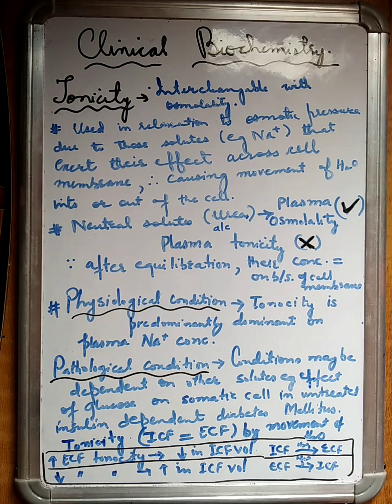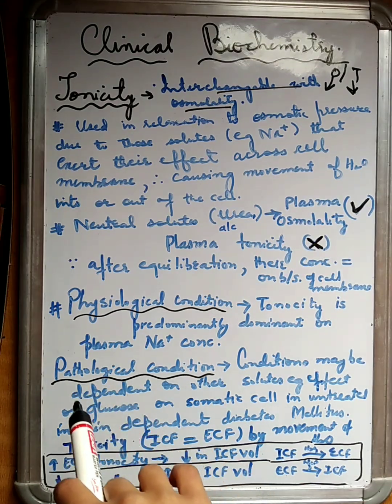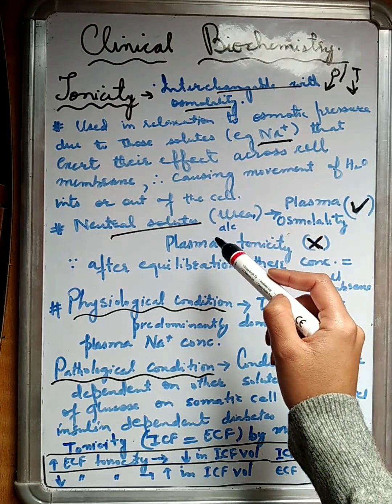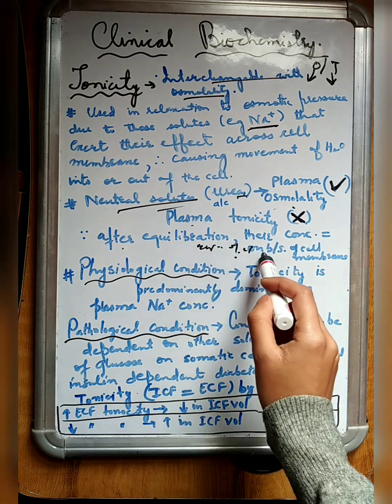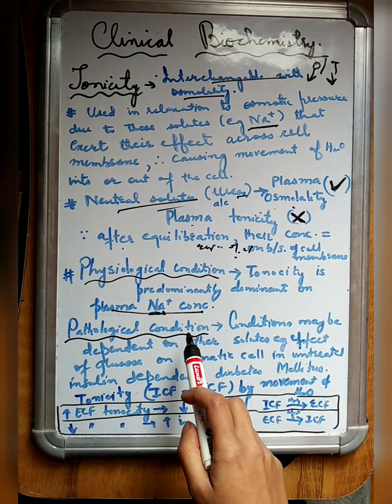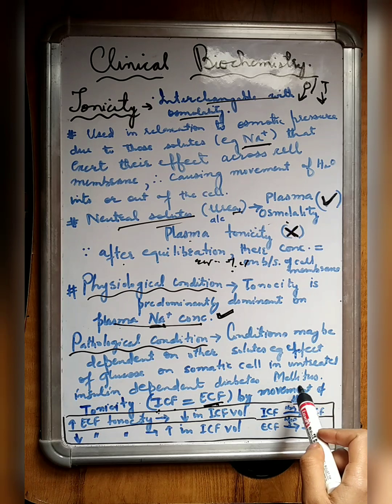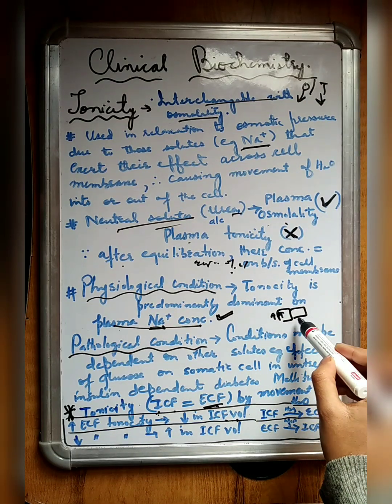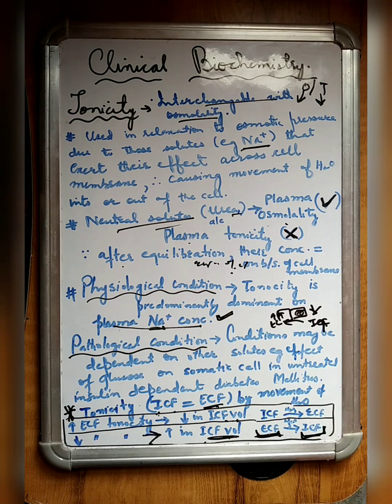Clinical biochemistry Tonicity Lecture 6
This video gives you brief idea about the term "Tonicity" and the difference between the Tonicity and osmolality.